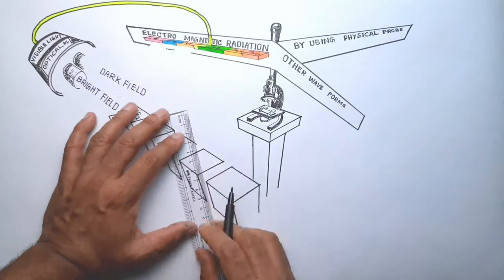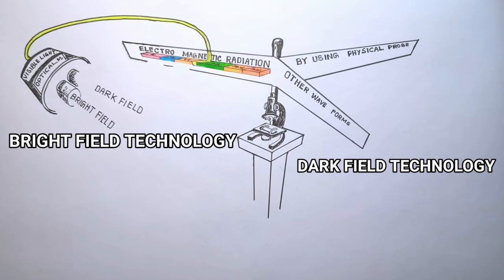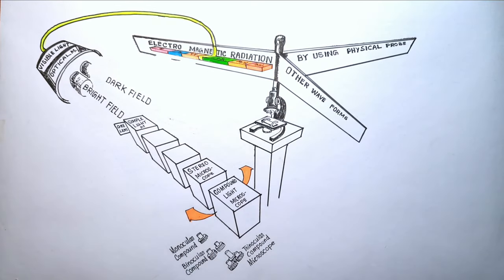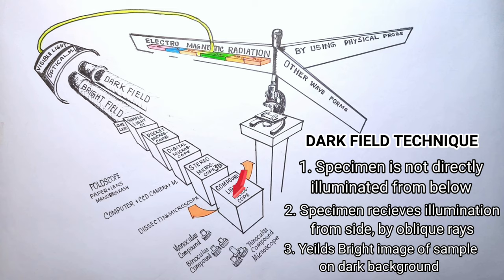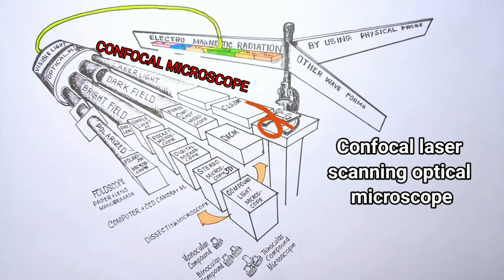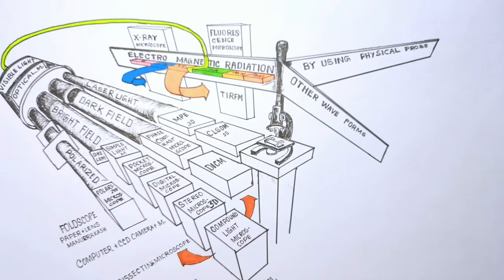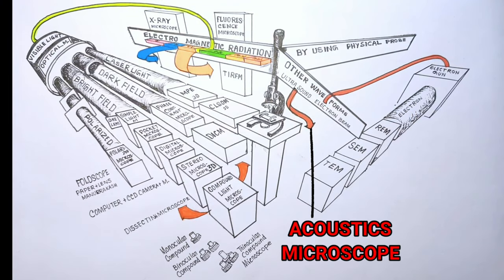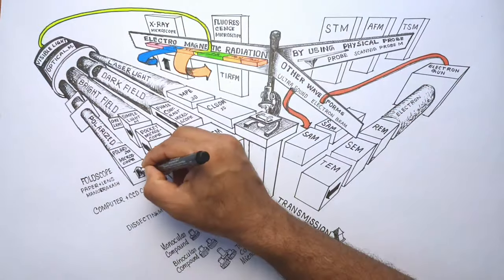Types of Microscope | Classification of microscope | grouping of microscopes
Types of microscopes,rather to say Classification of microscopes invented so far. This video is an over all documentation of all kind of microscopes. Classification of microscopes depending on the imaging technique and depending on the source of illumination was elaborately described in this video. This way of grouping of all microscopes will help students to acquire an overview of different types of microscopy techniques.

To clear your concept on Microscopy, please do have a look at my video series on Microscope: